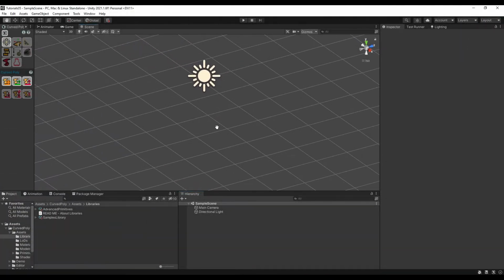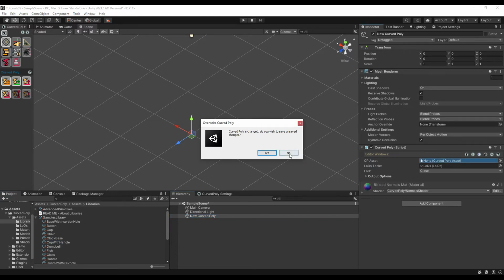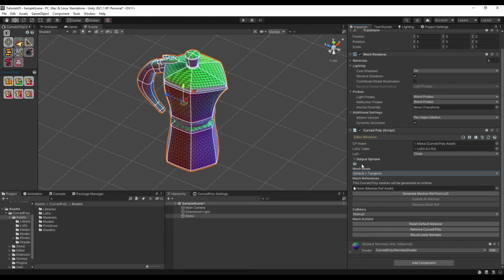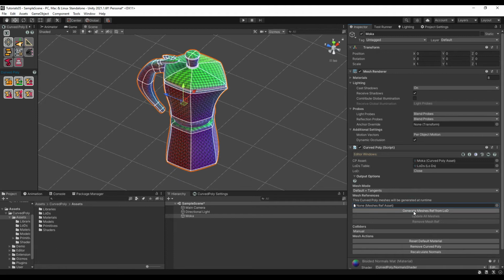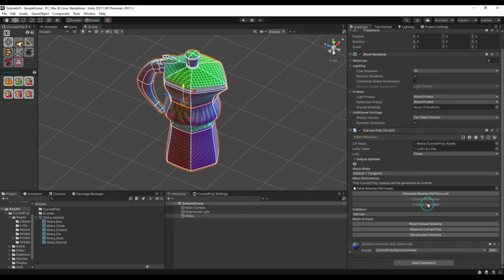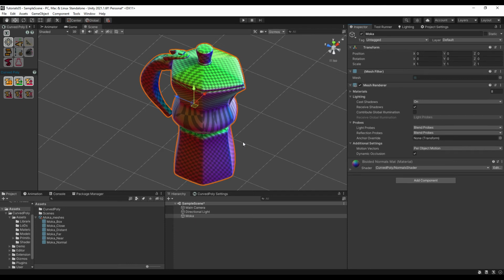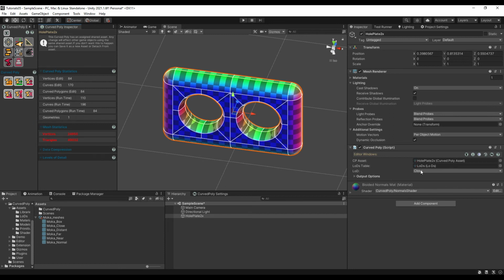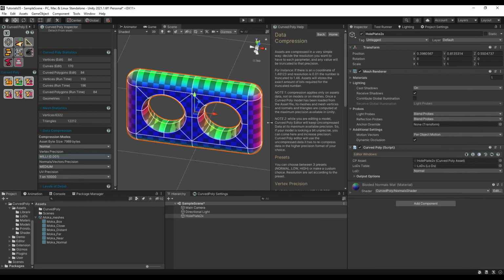Curved Poly 1.3 - Video Docs - Part 1 - Sec 3 - Curved Poly Component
Curved Poly version 1.3 will come soon on Unity Asset Store!